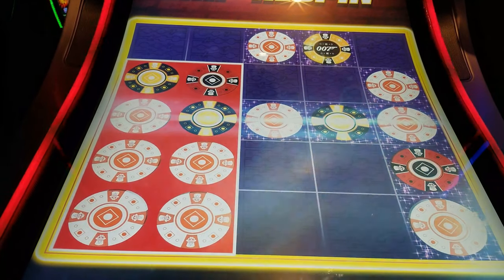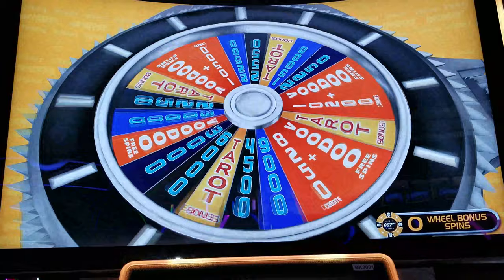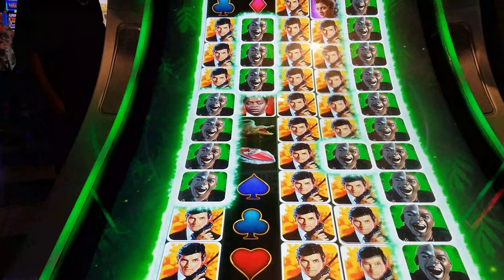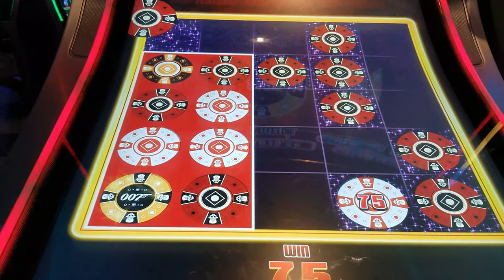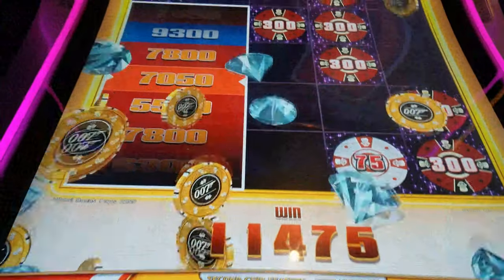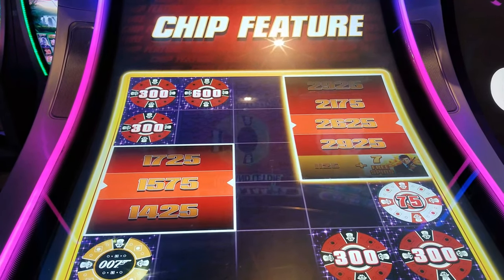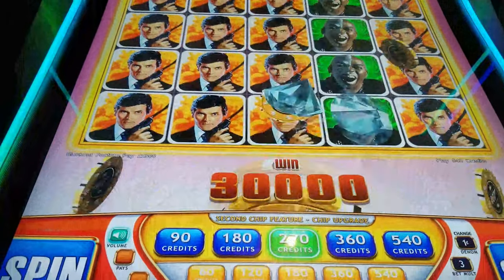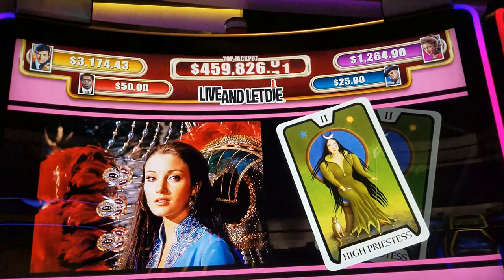FULL SCREEN WITH THE BEST SYMBOL!! HUGE WIN ON 007 SLOT MACHINE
So just so you guys know, I sat down on this machine with $200 and walked away with over $1000!!! I was not too impressed with the free games bonus because they didn't pay me much. I was really going for the chip feature because this chip feature is a little different. See for yourself!